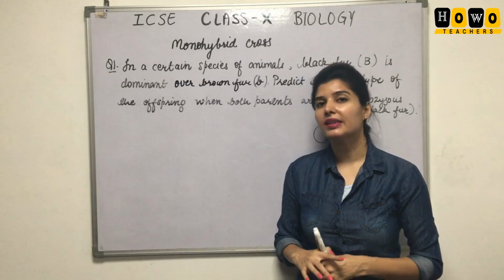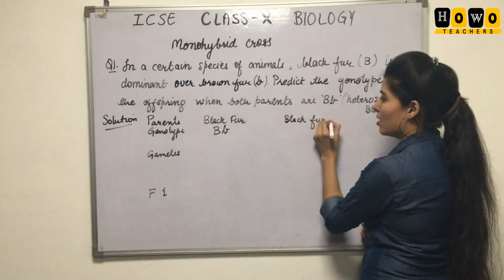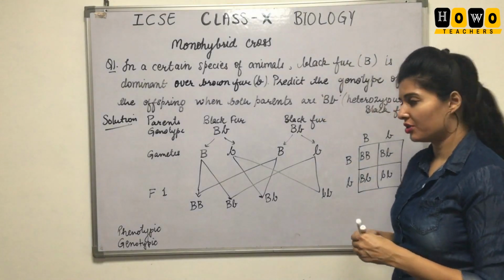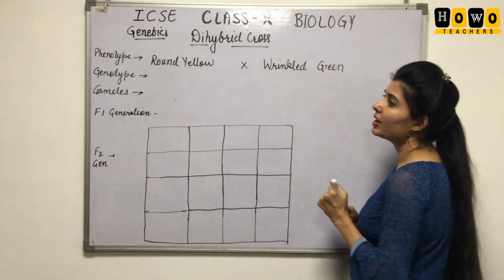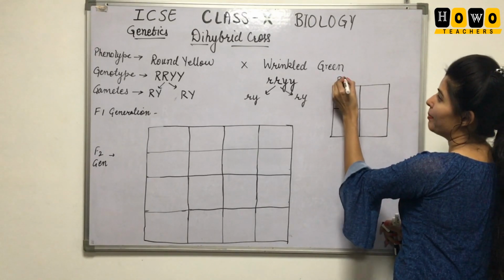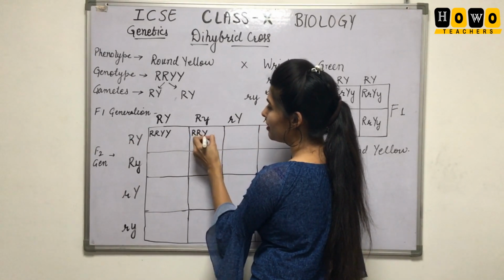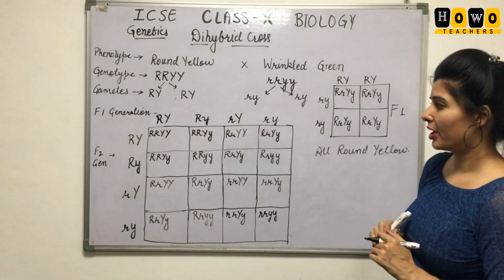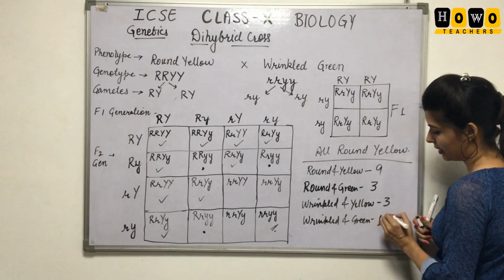GENETICS | MONO HYBRID | DI HYBRID | CROSS | ICSE 10TH | BIOLOGY | HOWO | KANIKA CLASSES | FREEHOWO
Mono hybrid cross is one in which only one character is crossed and in di hybrid cross two characters are used together.

HoWo is a cloud based Free Application for Providing a platform where an Institution can Provide HOMEWORK to engage students at home and utilize their time and cop-up with the stress about pandemic CORONA VIRUS DISEASE. Using HoWo you can manage the academic burden on Teachers by preparing their HOMEWORK even being at a Distance with extremely user friendly UI.